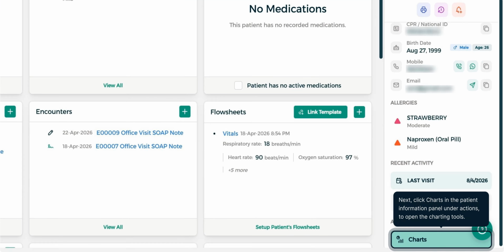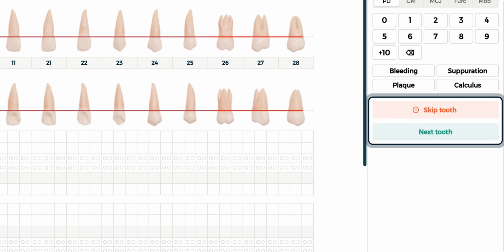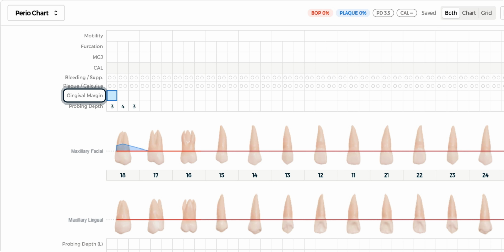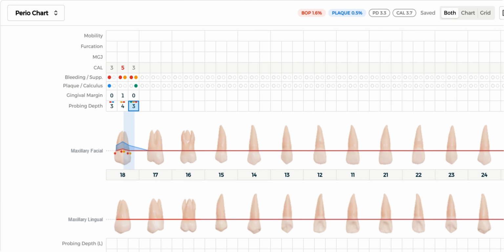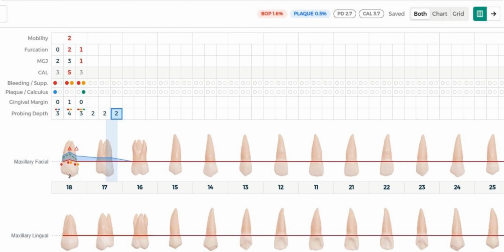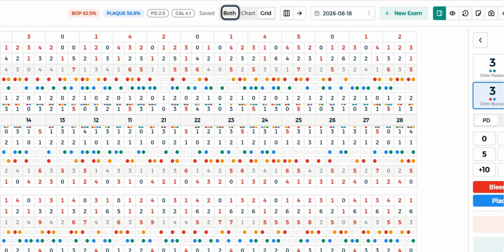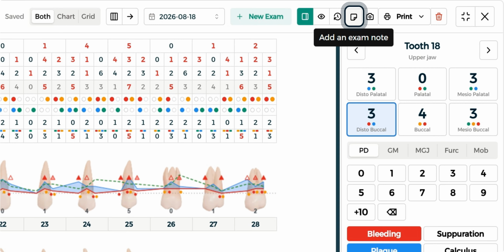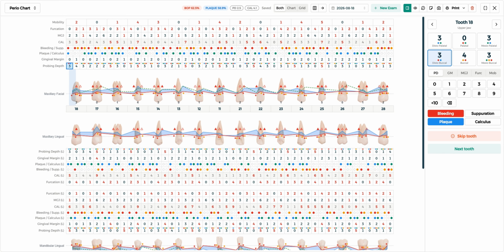Dental Perio Chart Crash Course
In this crash course, learn how to navigate and fully utilize the Dental Perio Chart in Invent Medical. We walk you through logging probing depths, gingival margins, clinical attachment levels, and clinical indicators, as well as essential features like triplets mode, exam history, and exporting detailed reports.

00:00 - Introduction

00:16 - Opening the Perio Chart

00:36 - Tooth Panel Overview & Clinical Surface Indicators

01:12 - Logging Probing Depths & Gingival Margins

01:43 - Recording Clinical Surface Indicators

01:58 - Logging MGJ, Furcation, & Mobility

02:16 - Excluding Missing Teeth

02:23 - Enabling Triplets Mode & Changing Entry Direction

02:51 - Chart Display Options (Chart, Grid, & Both Views)

03:14 - Upper Badge Metrics Overview

03:24 - Toolbar Features (Visibility, Exam History, & Notes)

03:49 - Saving, Printing, & Exporting Reports

04:18 - Conclusion & Live Demo Info